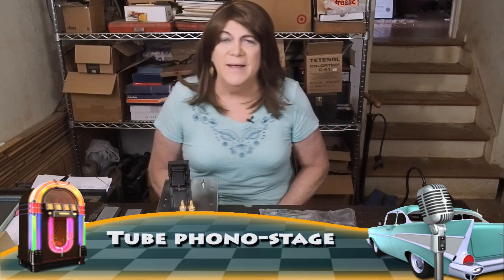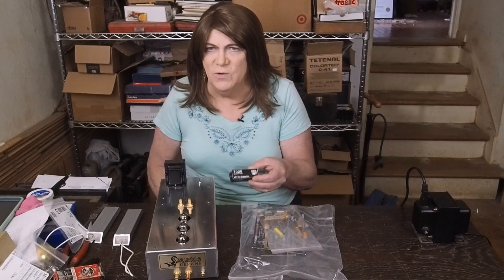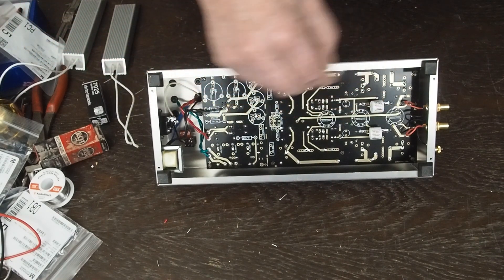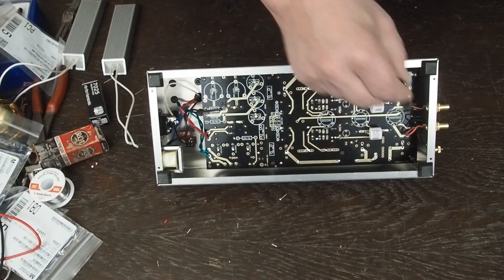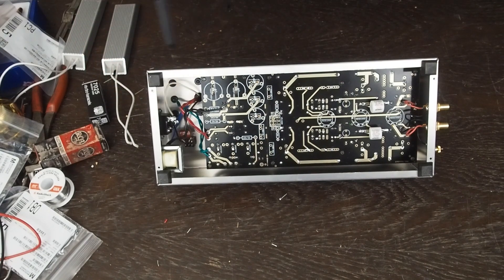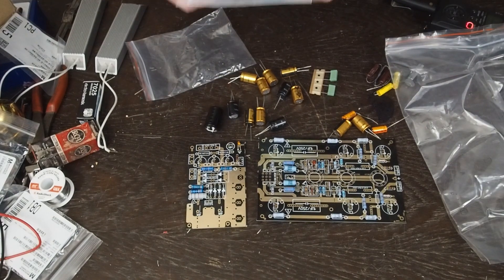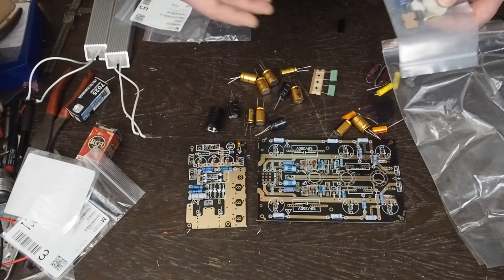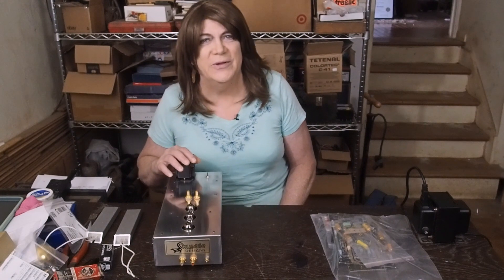All tube Phono Stage, Moving Magnet Pre-amp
This is a video series about building a EAR834 clone all vacuum tube phono stage pre-amplifier used for listening to vinyl. This works especially well with tube amplifies, but can be used to drive a solid state amp as well.

I have already built one of these "kits" off ebay and this one is going to be a higher end version, with the hopes of cleaning up a tiny bit of hum the first one has.